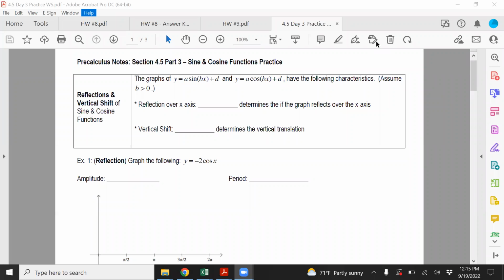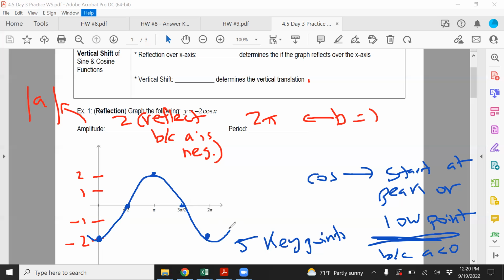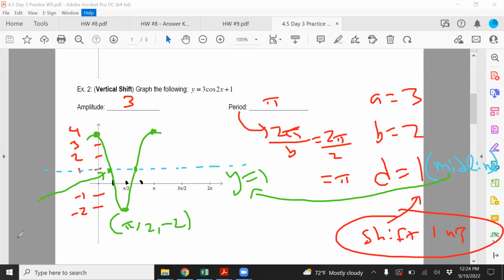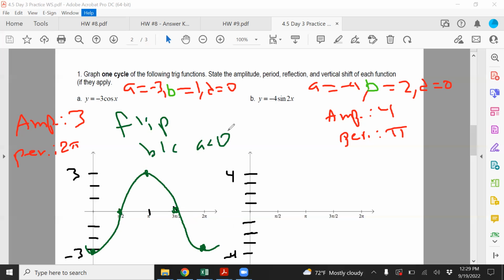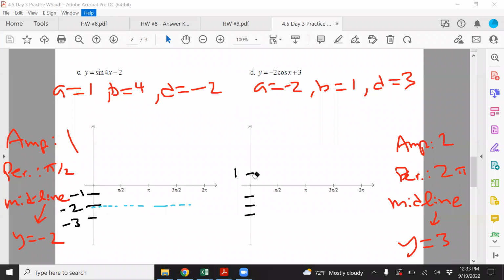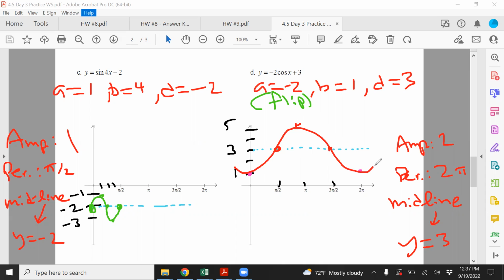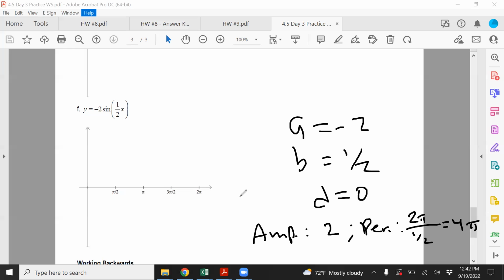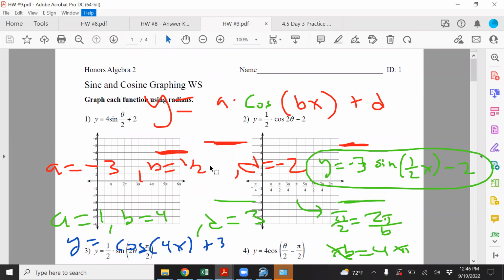Monday, September 19 Precalculus Section 4 5 Part 3